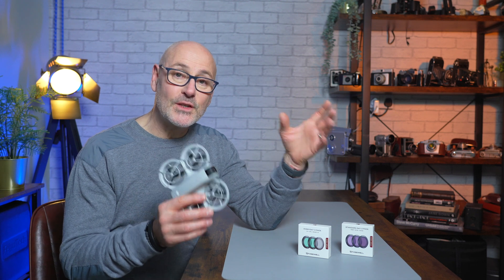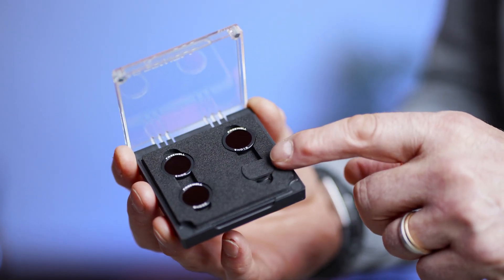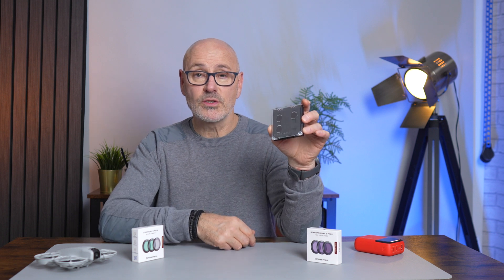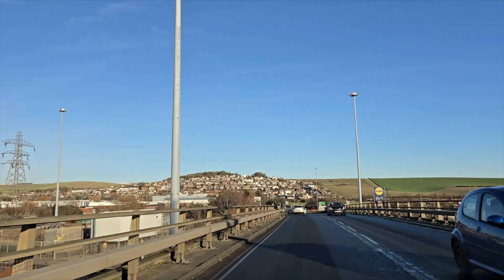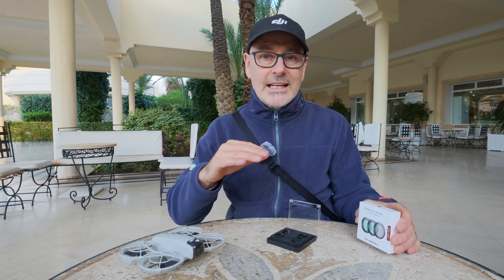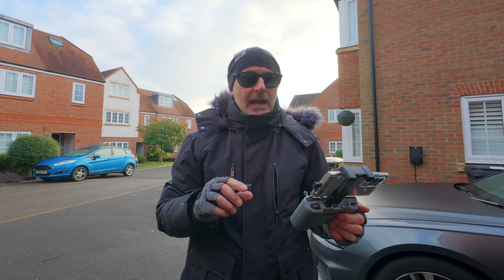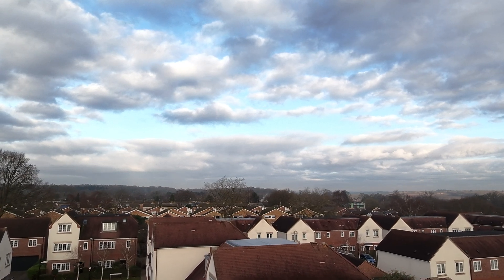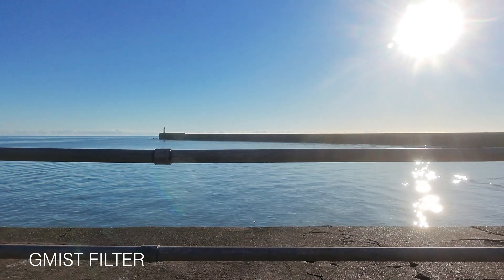DJI Neo Magnetic Filters ND UV CPL GMIST - DEBUNKED!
💥 DJI NEO filters explained. Filters by Freewell ND & UV, CPL, GMIST. I'll explain the maths behind choosing which filter to use and debunk the myths and misinformation.
🛒 Freewell NEO Filters CPL, UV, and Black Glow Mist
🛒 Freewell NEO Filters ND8/PL, ND16/PL, ND32/PL
⭐ KIT SHOP
⭐ VIDEO CONTENTS
00:00 - INTRODUCTION
00:44 - IN THE BOX
01:09 - FITTING
01:42 - WHAT ARE ND FILTERS & HOW THEY WORK
03:17 - WHICH ND FILTER TO USE
05:40 - EVERYDAY PACK UV, CPL, GMIST
08:59 ND FILTER TEST
10:45 - STABILITY WITH ND FILTER ON